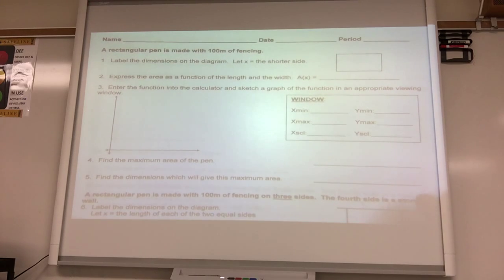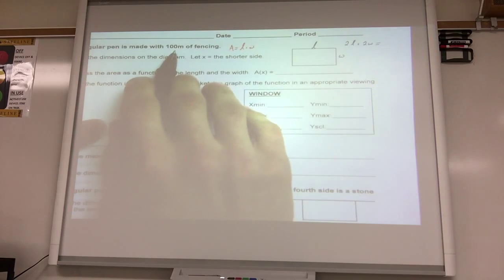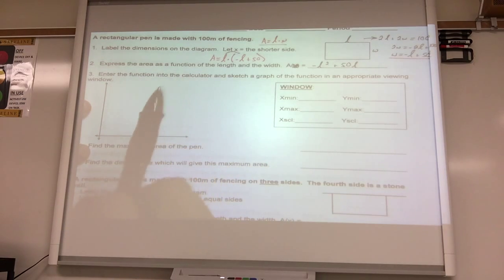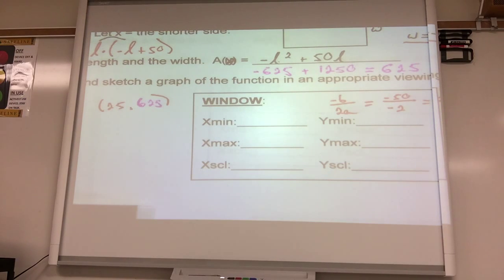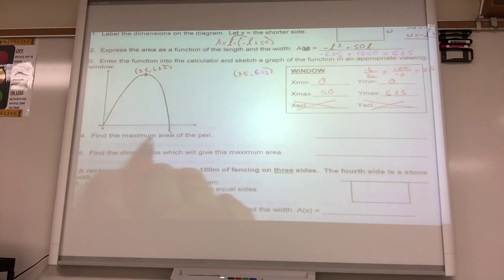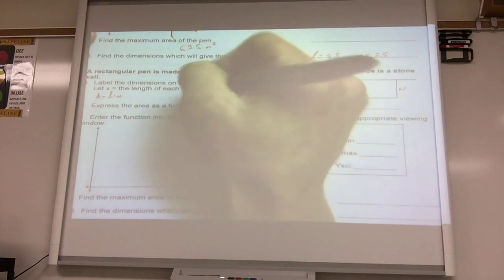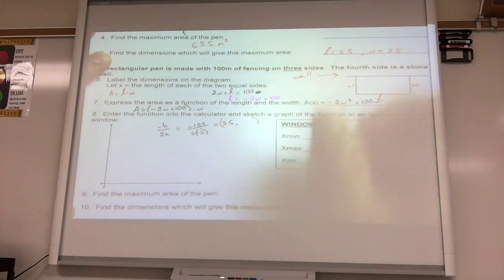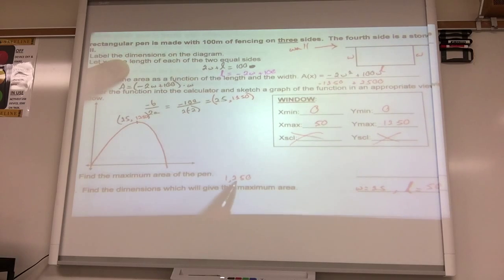Quadratic Applications - Area Optimization